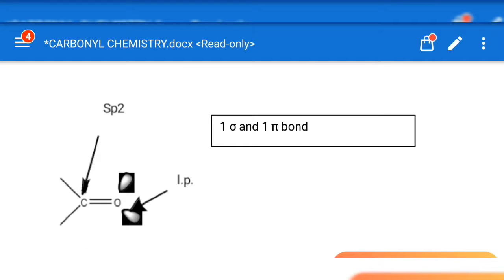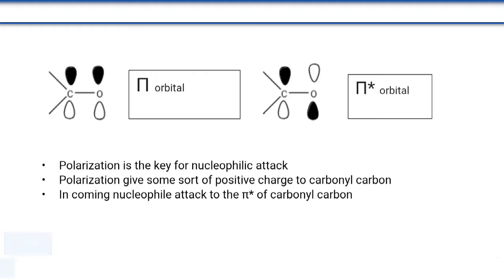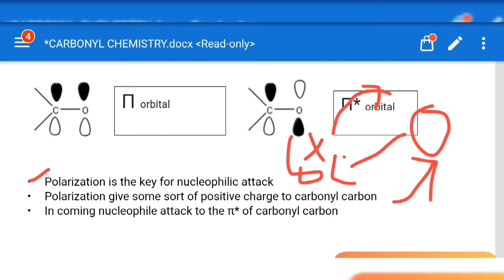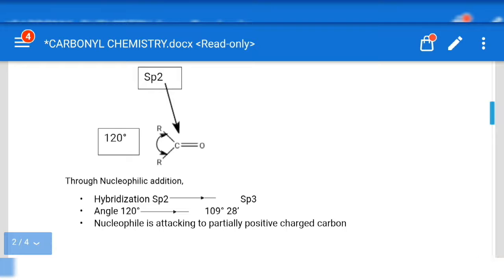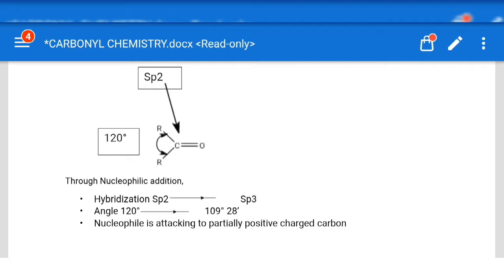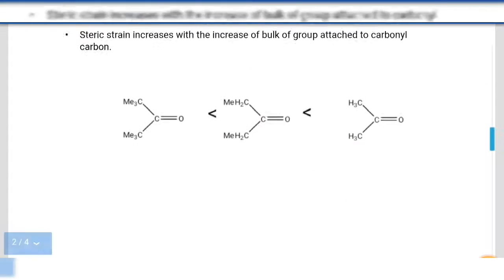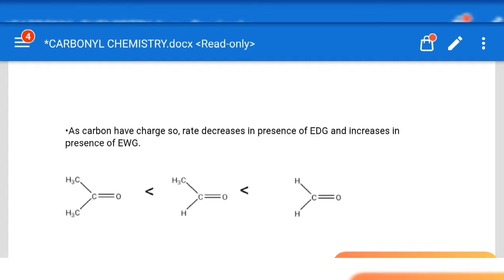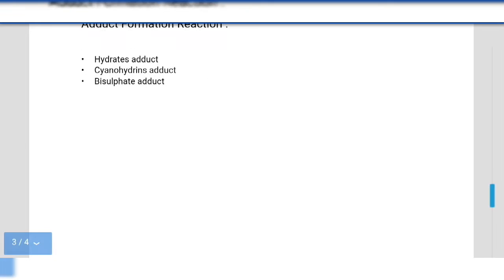Nucleophilic addition to Carbonyl Compound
Basic concept

Facebook page, Chemistry -UG LEVEL.